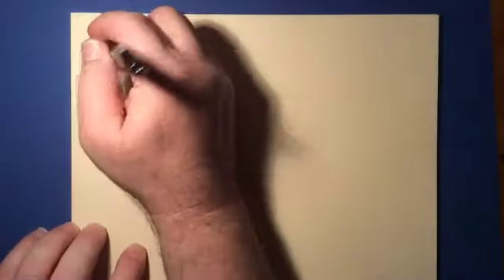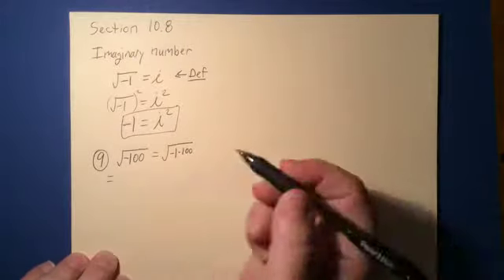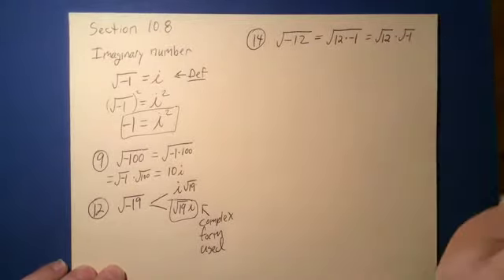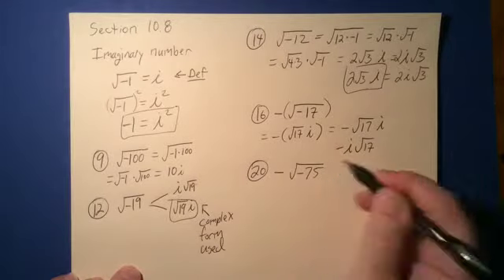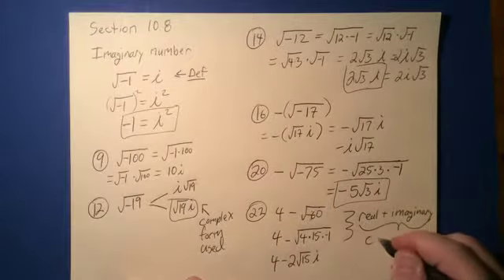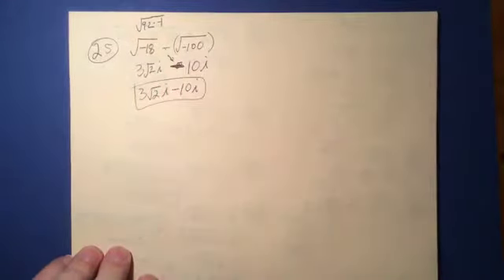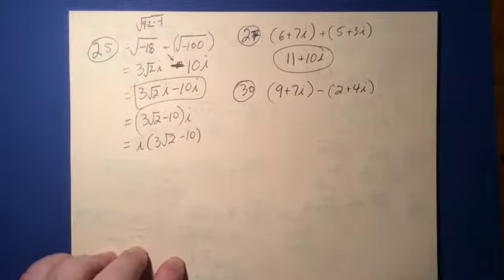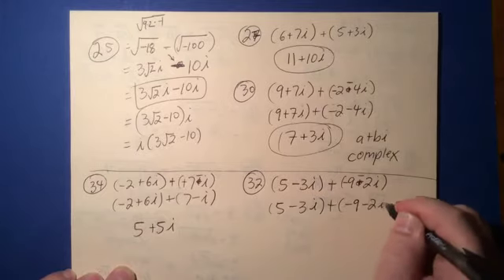Section 10 8 Lesson 1